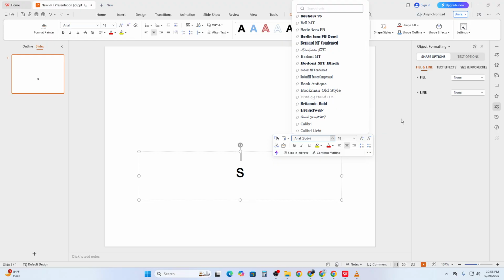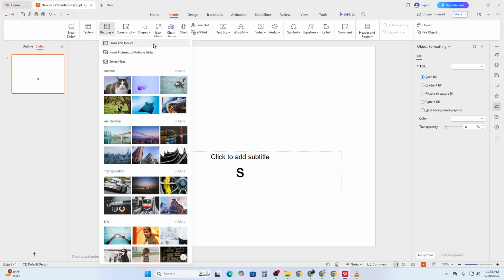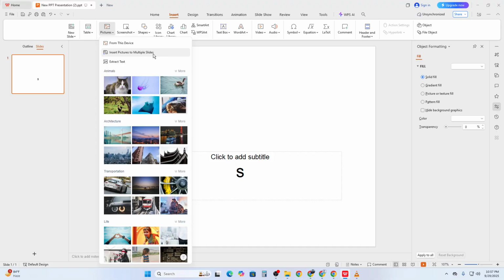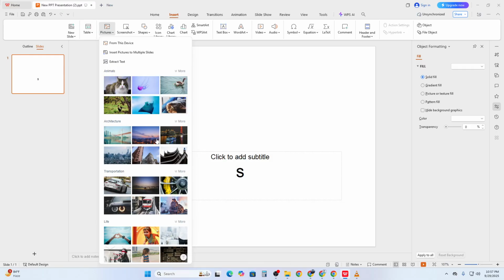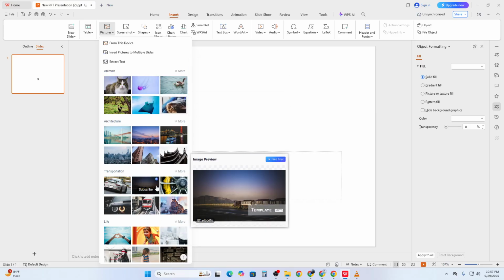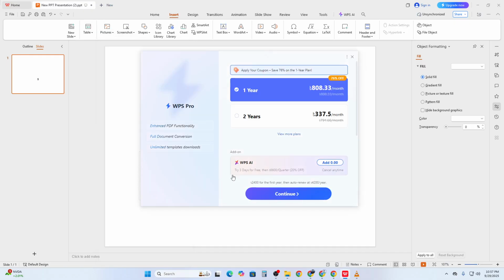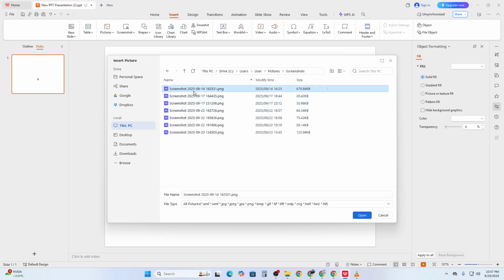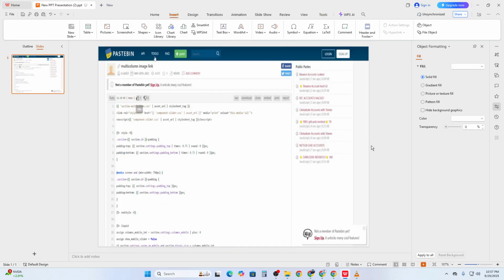How To Insert Pictures In Microsoft Powerpoint - 2025 (Very Easy)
- How To Insert Pictures in Microsoft Powerpoint
In this video I am going to show you how to insert pictures in Microsoft PowerPoint easily and make your presentation more engaging. You will learn step by step how to add images, adjust picture size, apply formatting, and use PowerPoint tools to enhance your slides with photos, graphics, and visuals for a professional look.